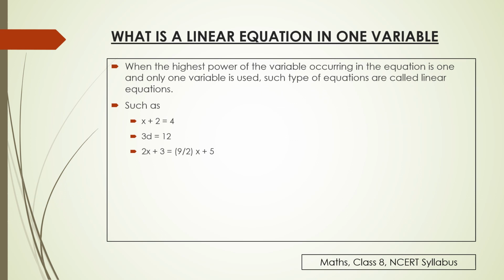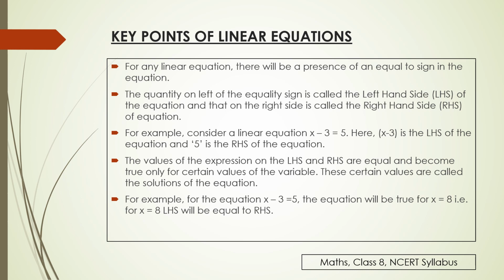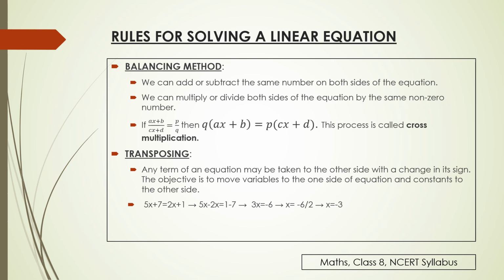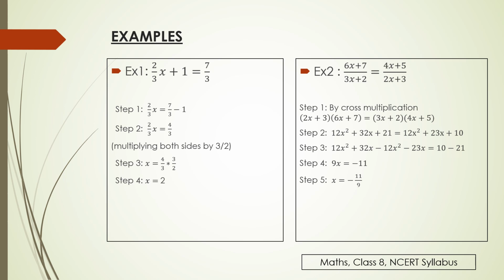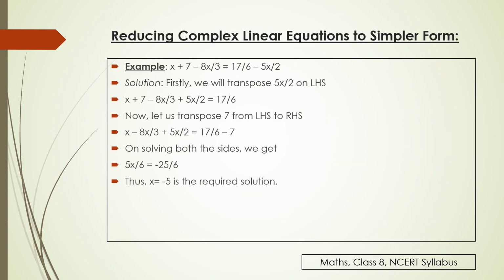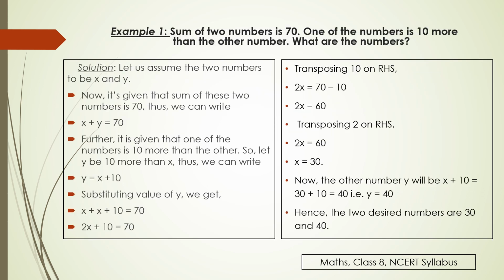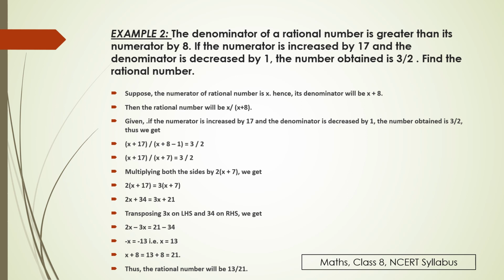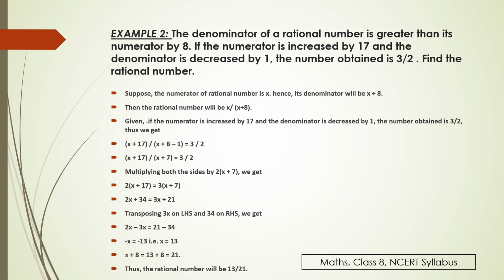Understand Class 8 Mathematics - LINEAR EQUATIONS IN ONE VARIABLE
Learn and understand 8th Class Math Topic Linear equation in one variable in the easiest way.

These learning videos are prepared based on NCERT syllabus.

To learn and understand all the topics of Class 8 Maths, please like and subscribe this youtube channel "EzyLearnigs" so that whenever new video for any topic is uploaded, you get the notification automatically.

Currently these Videos are uploaded in this channel, which will help you to understand these topics easily.

Happy Learning Students!!